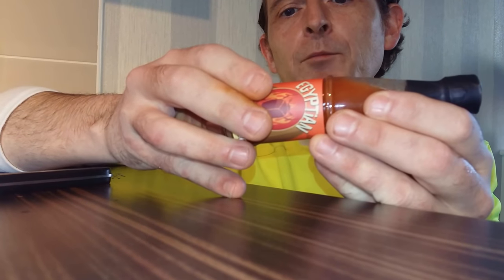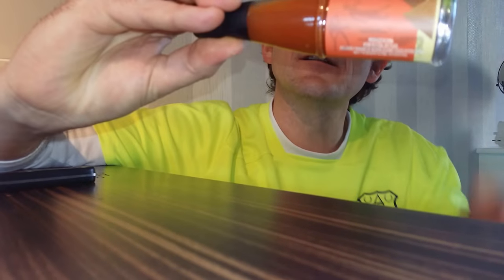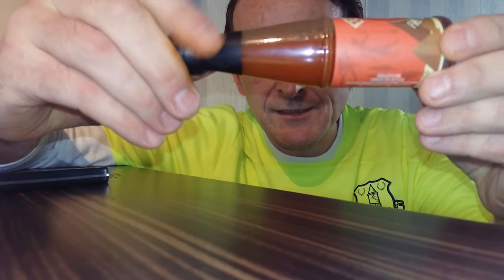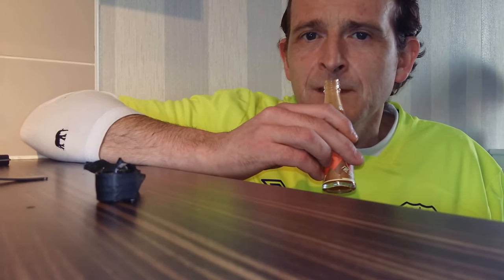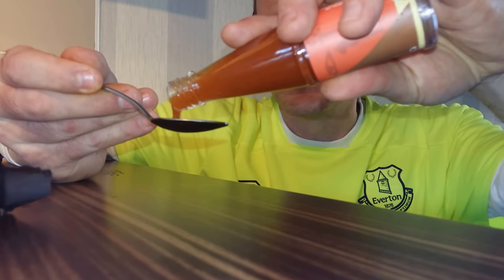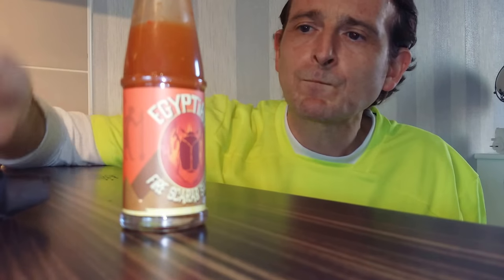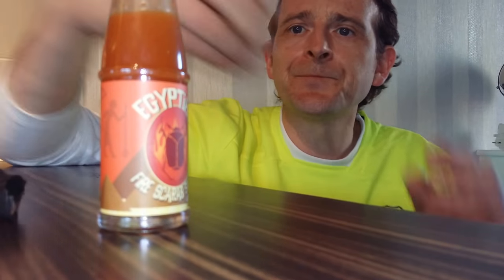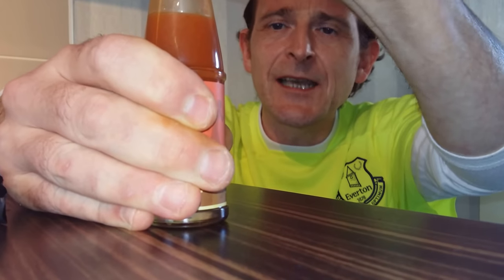World Traveler Hot Sauce Review #1 Egyptian Fire Scarab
Here is the first of the world traveler pack hot sauce review egyptian fire scarab ENJOY